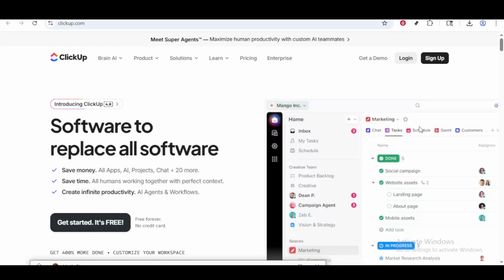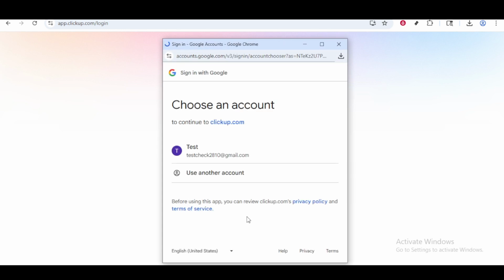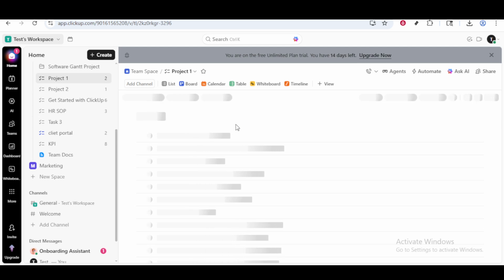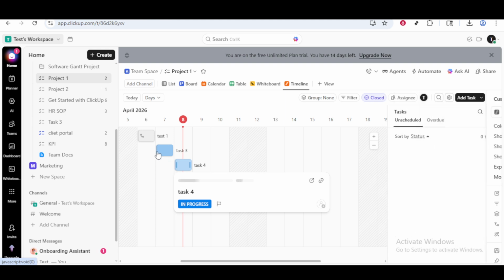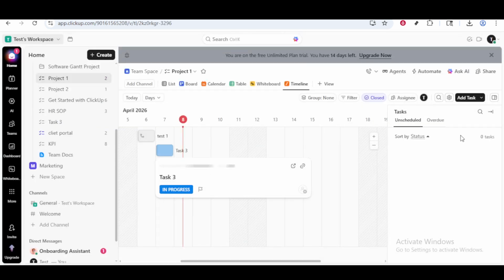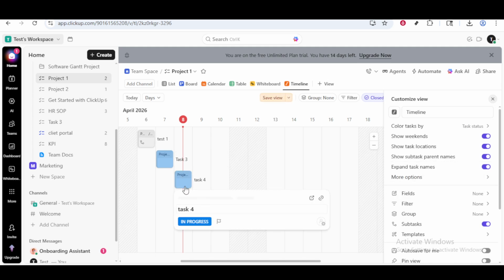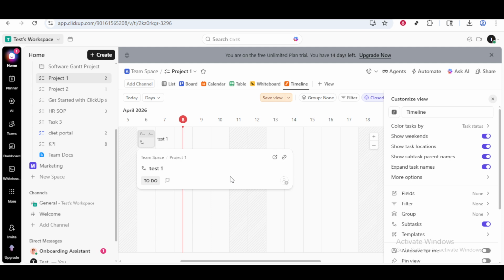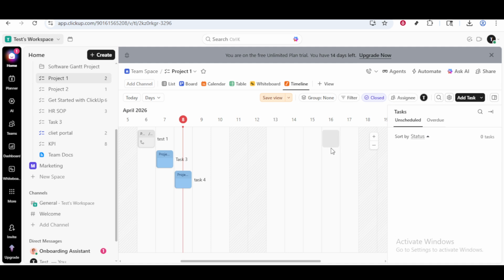How To Use Timeline In ClickUp (Quick Guide)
How To Use Timeline In ClickUp